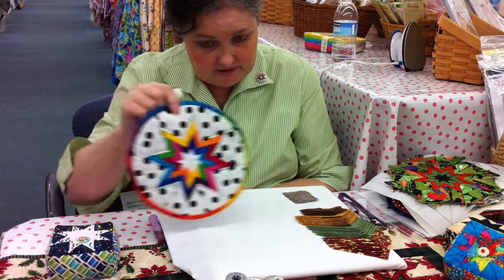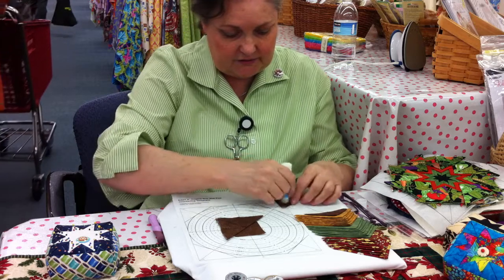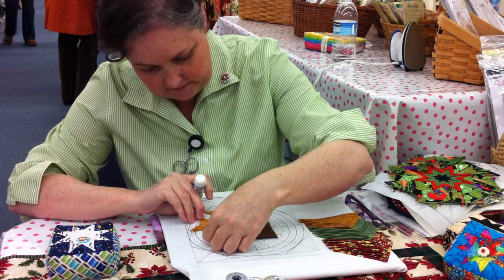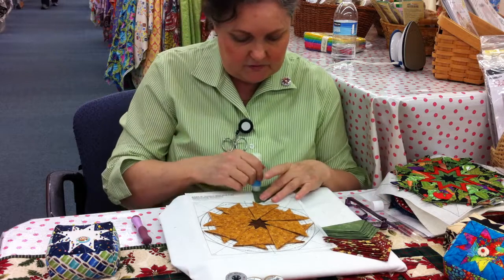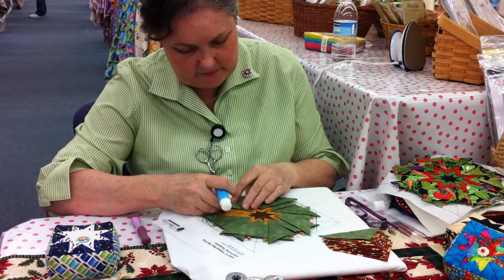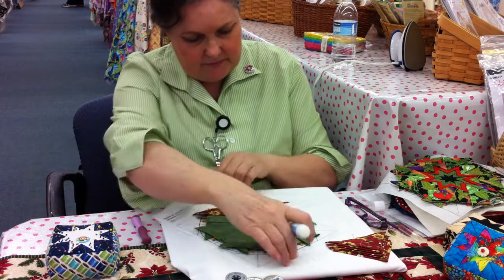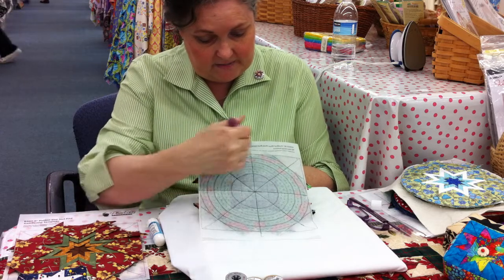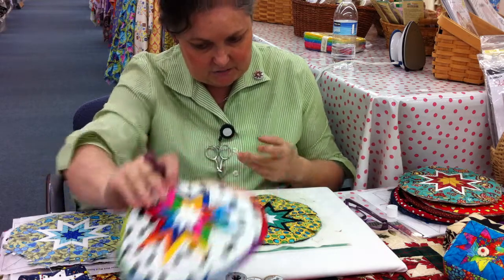Plum Easy Hot Pad